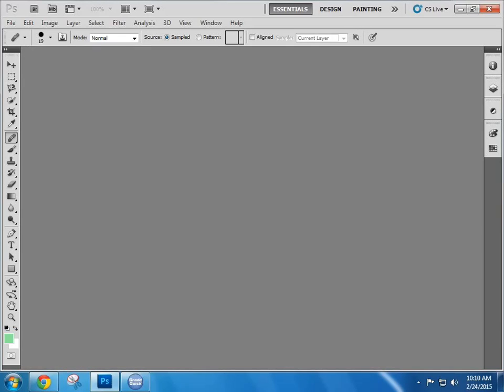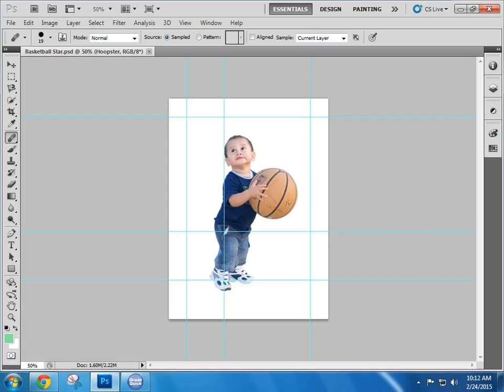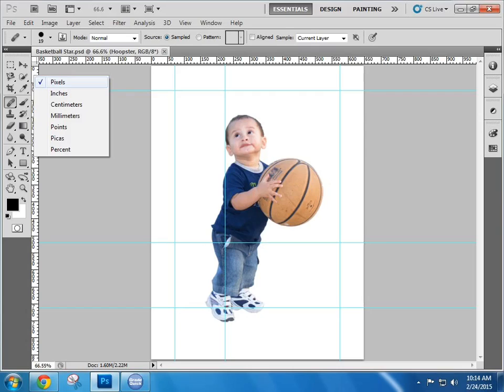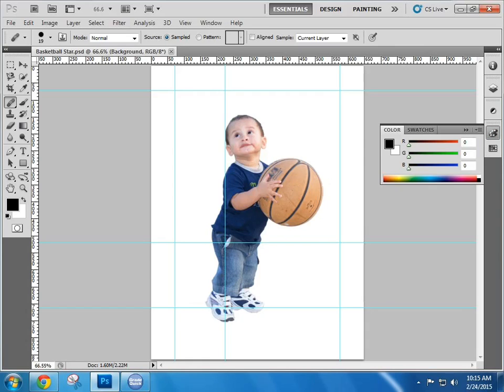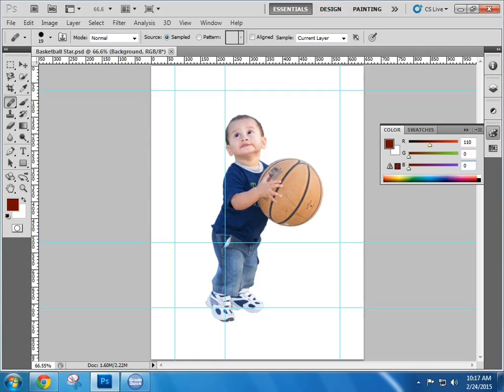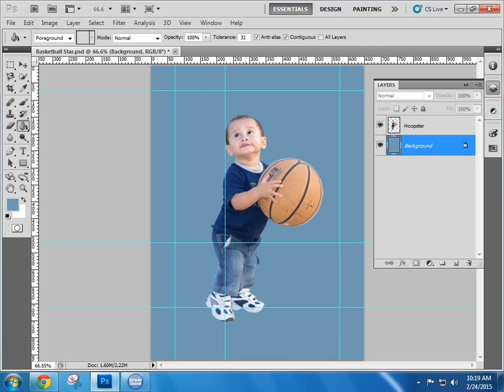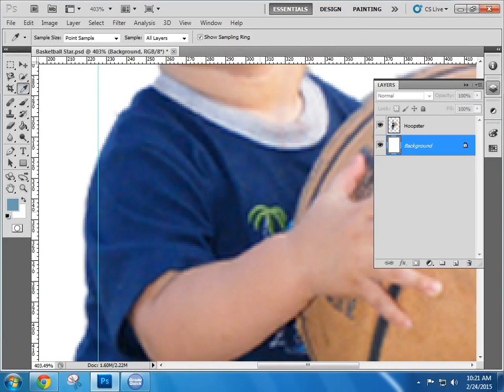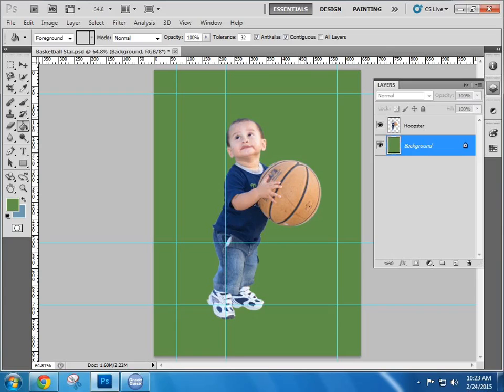PsCS5 Ch5 Ls1